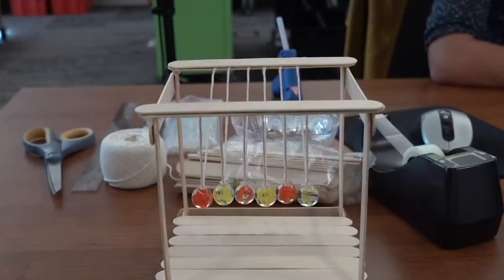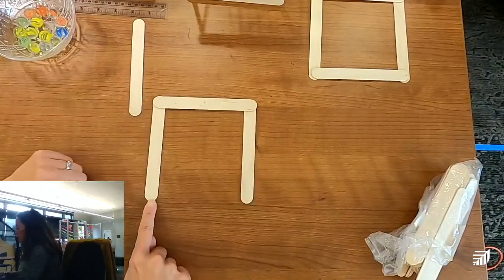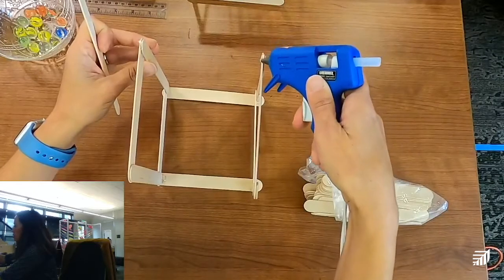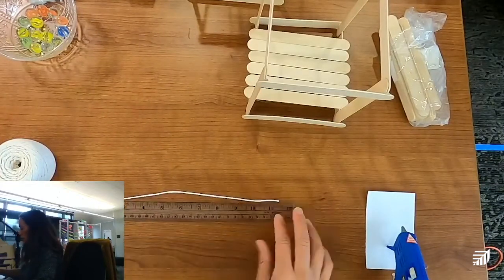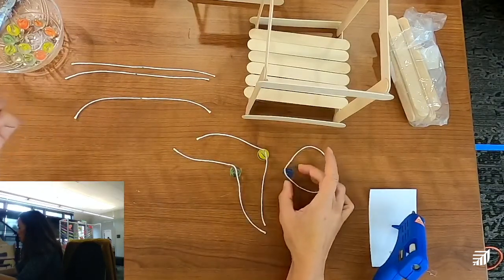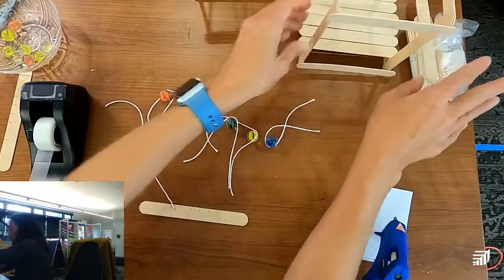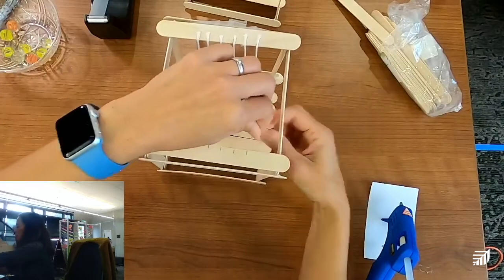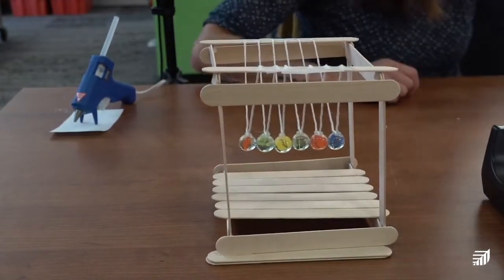STEAM Lab Saturday: Newton's Cradle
It's STEAM Lab Saturday! Librarian Alicia will demonstrate how to make a Netwon’s Cradle and discuss momentum and the conservation of momentum.

This STEAM Lab requires adult supervision due to the materials used.

Materials needed:
-Hot glue gun with glue sticks
-Jumbo craft sticks (6 inch)
-Marbles (6)
-String (for example, yarn or embroidery floss)
-Tape
-Scissors
-Pencil & marker
-Ruler

Tune in live! Join Librarian Alicia on the first Saturday of every month at 12 PM on our Facebook page for a fun-filled live-stream of STEAM activities. Recordings will be posted on YouTube.